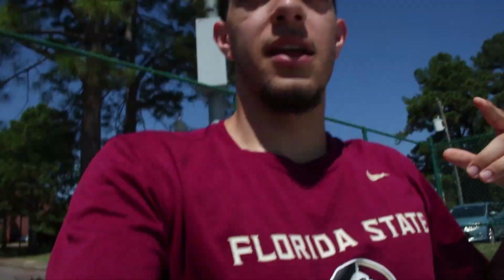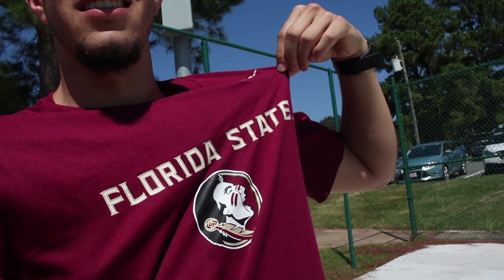CALISTHENICS FULL BODY WORKOUT | MOVING INTO FLORIDA STATE!!!